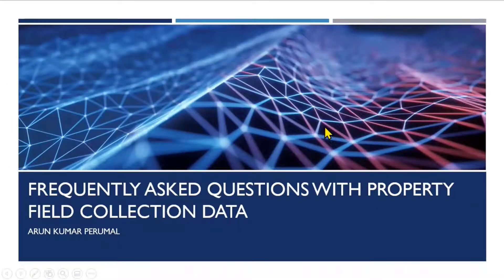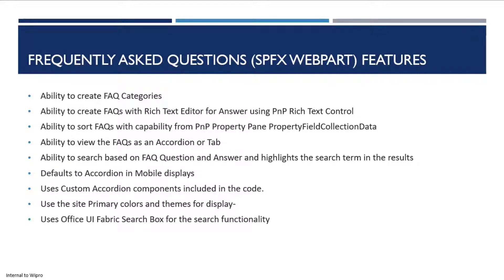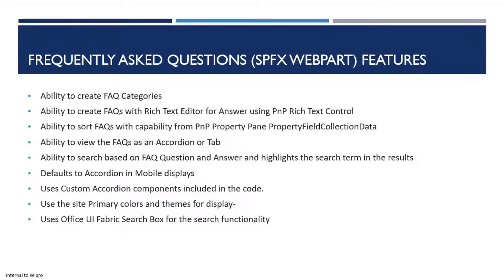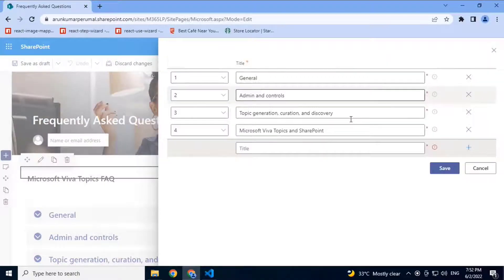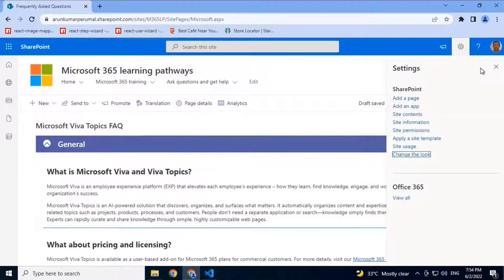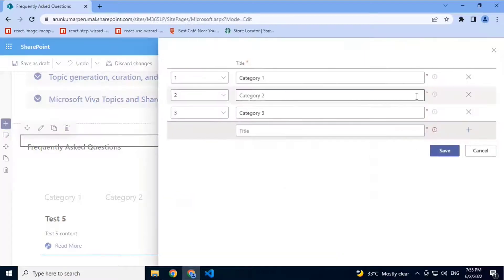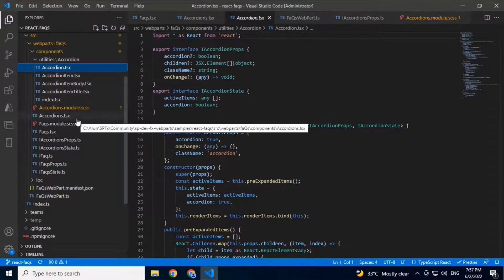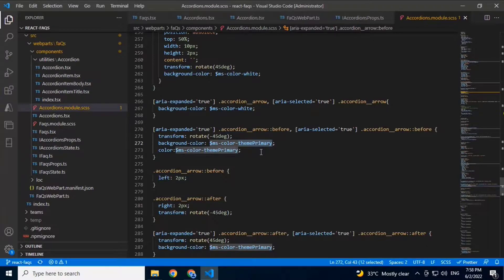Building Frequently Asked Questions web part with Property Field Collection Data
In this 9-minute developer-focused demo, follow along as Arun Kumar Perumal configures the FAQ web part’s layout in property pane - selects accordion or tab, colors and themes.  Create categories and sort conditions. Subject matter editors use the rich text editor to easily answer questions. Uses Office UI Fabric Search Box - search by question, searched term highlighted in results. See code for the 2 components (FAQ and Accordion) in web part. Accordion is a custom component.  This PnP Community demo is taken from the Viva Connections & SharePoint Framework Bi-weekly sync call recorded on June 2, 2022.

Demo Presenter
• Arun Kumar Perumal | @arun_perumal16